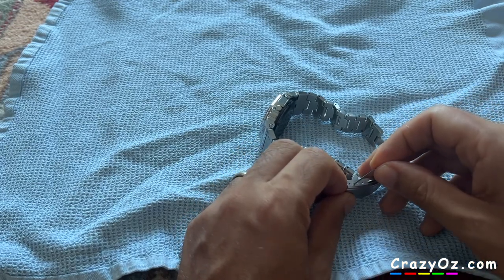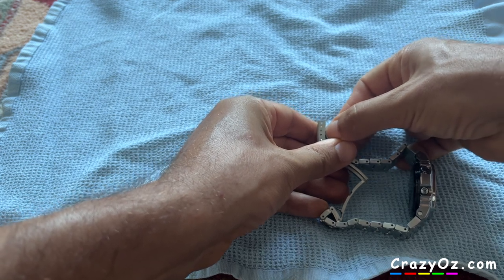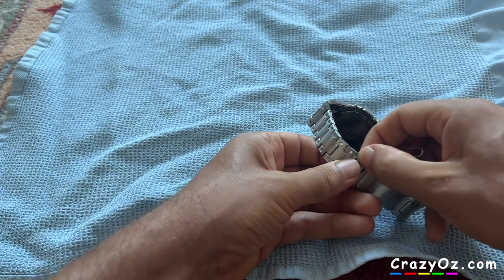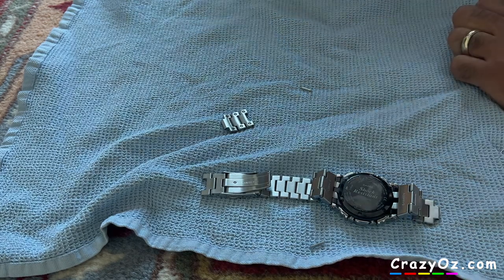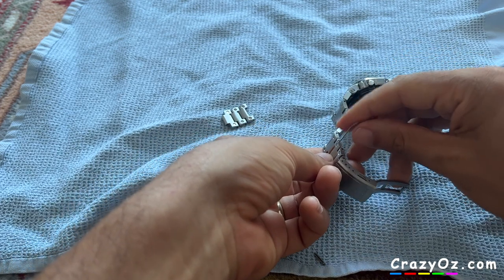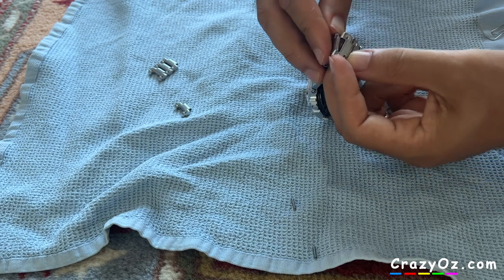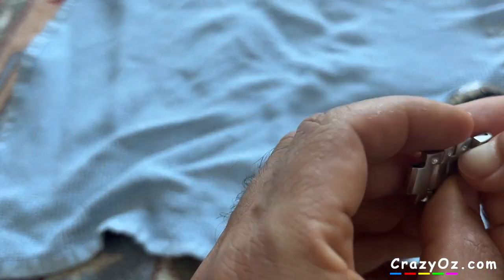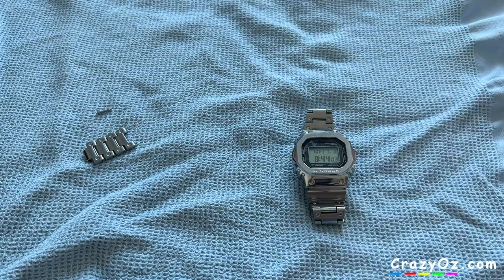How to adjust the bracelet and clasp on a Casio G-Shock Full Metal Square watch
This is a quick video on how to adjust the strap and clasp on a Casio G-Shock Full Metal Square watch using a paperclip and fingernails. My watch model is: GMW-B5000D-1ER